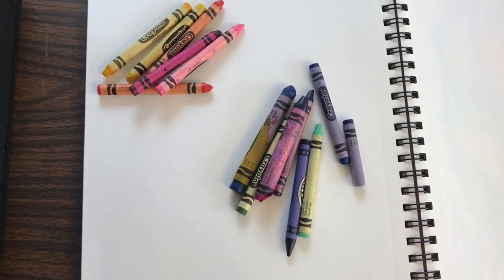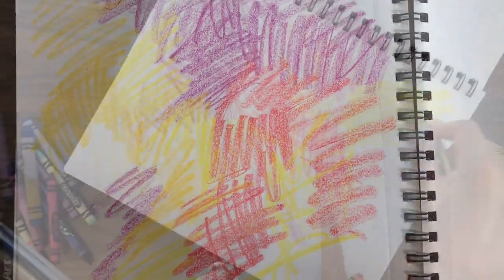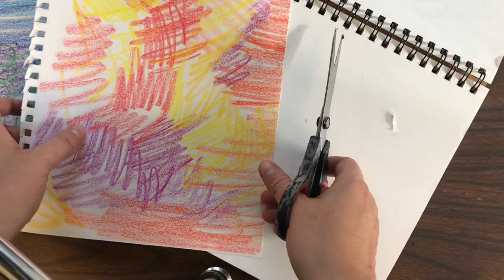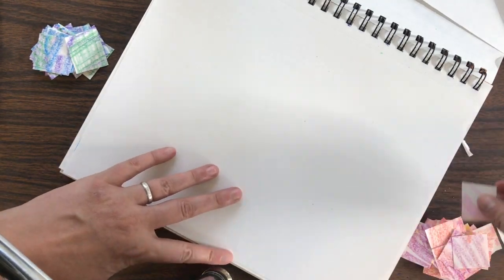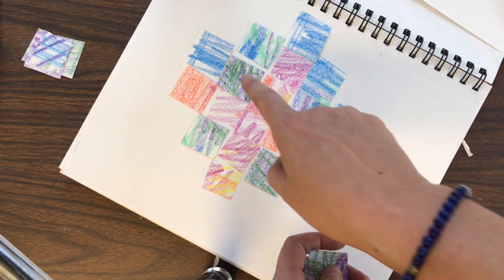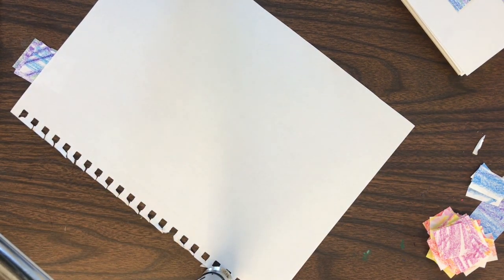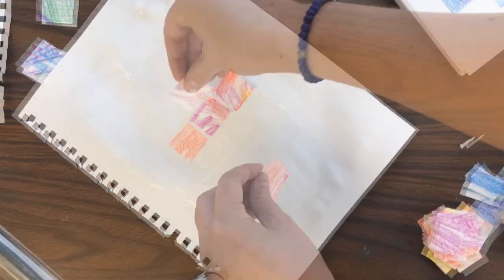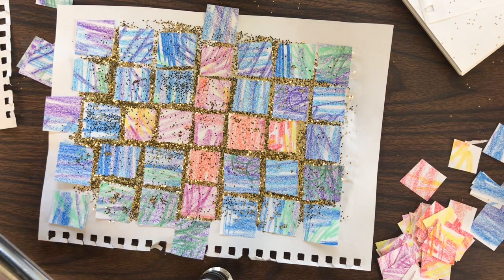Mosaic Project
A mosaic project designed for Mrs. Pelikan’s students at Holy Youths!  You will need paper, colors, glue, and if you would like, a little glitter.